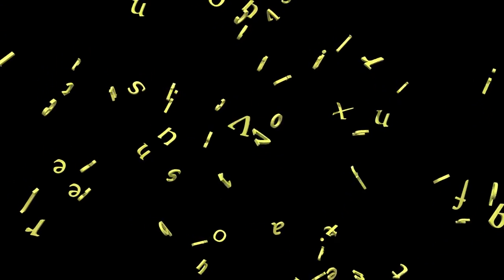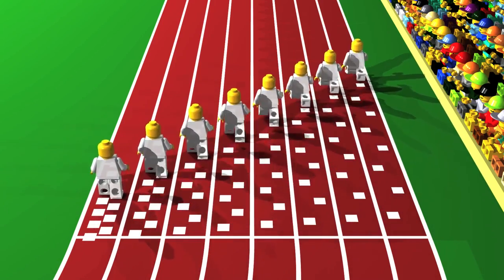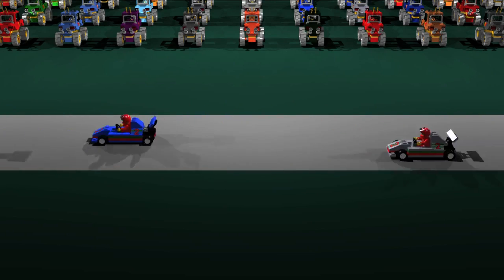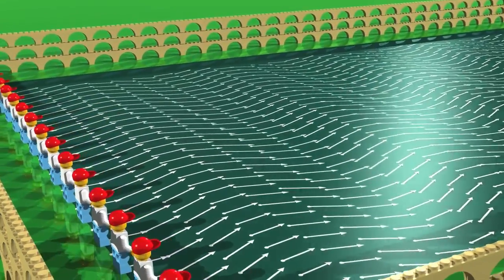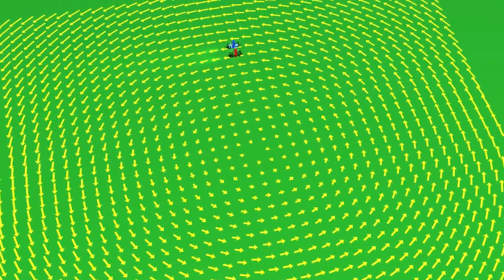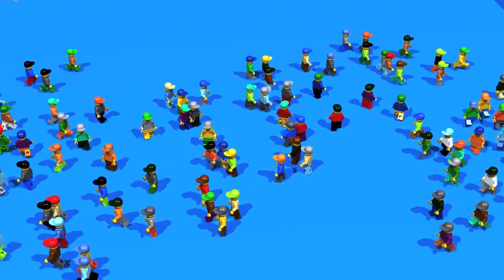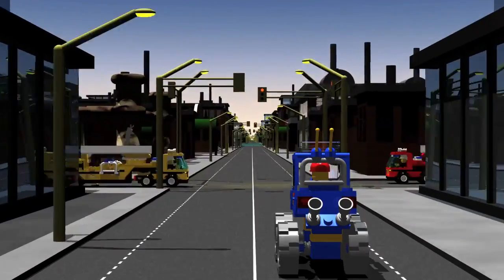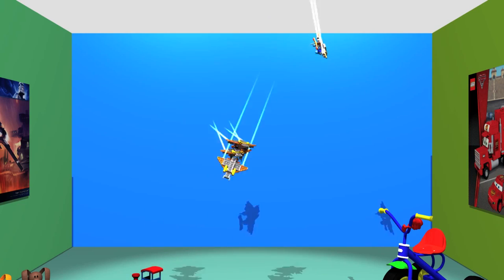02 Vector fields The lego race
Chaos - A mathematical adventure

« From Jos Leys, Étienne Ghys and Aurélien Alvarez, the makers of
Dimensions, comes CHAOS, a math movie with nine 13-minute chapters. It
is a film about dynamical systems, the butterfly effect and chaos
theory, intended for a wide audience. CHAOS is available in a large
choice of languages and subtitles. »